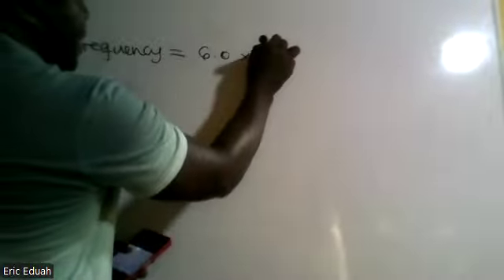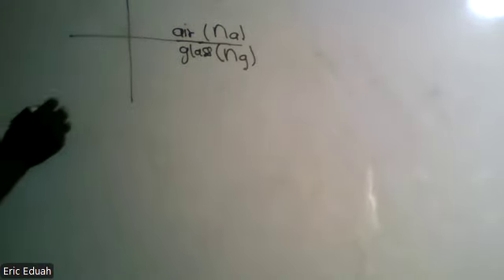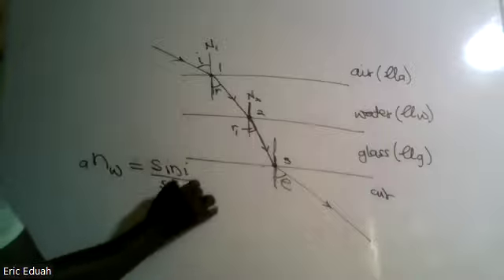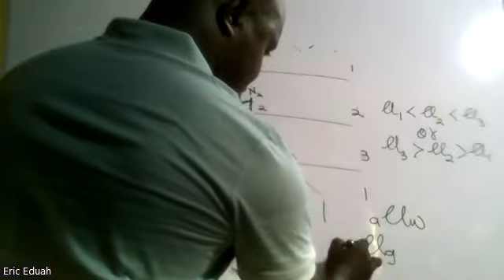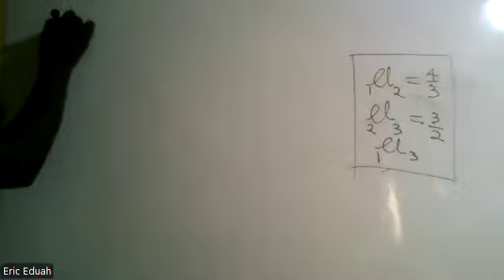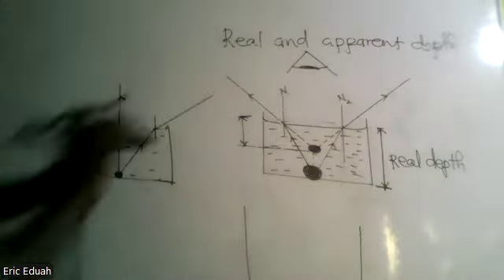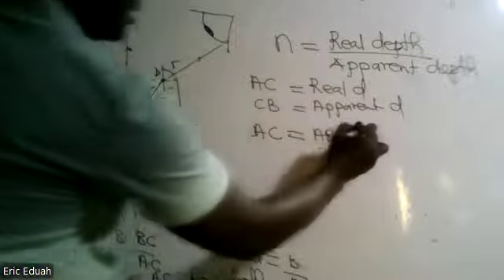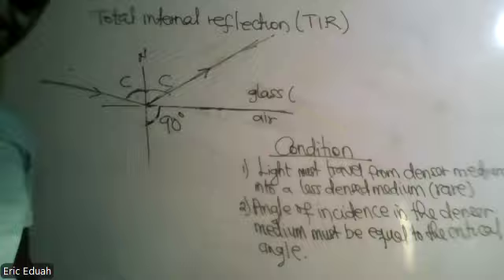Refraction of light in composite media and Total Internal Refraction.